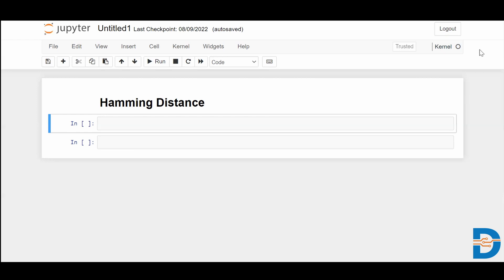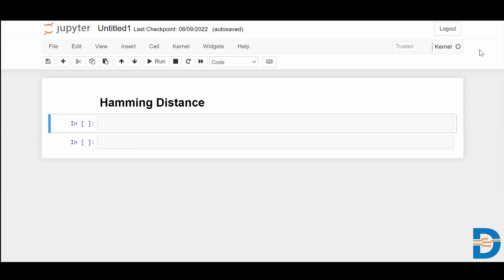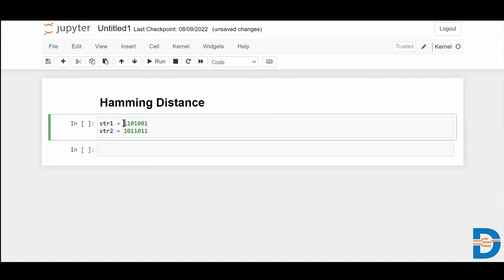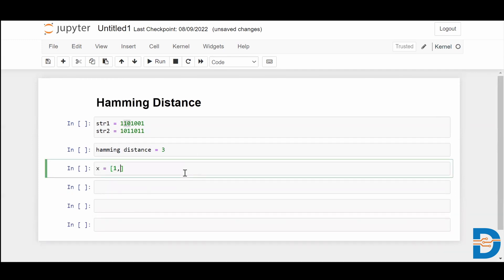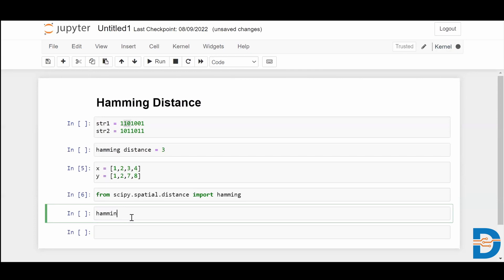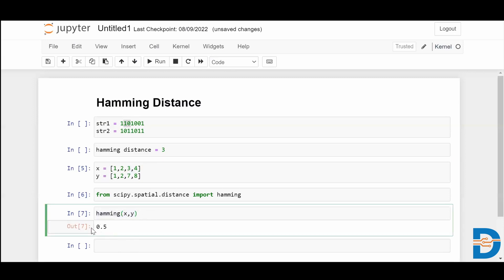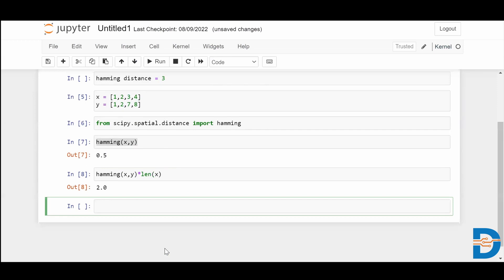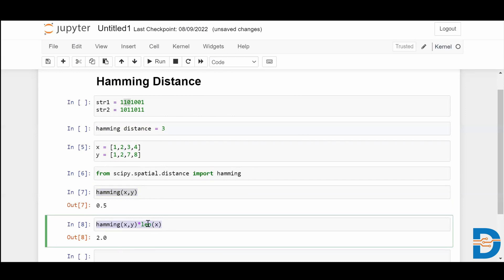Hamming Distance in Python | Calculation with example | Python Tutorial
In this video, we will learn how to calculate the Hamming distance matrix using Python. By calculating the Hamming distance between all pairs of strings in a dataset, we can create a distance matrix that can be used for a variety of tasks, such as clustering and classification.

Ranchi this video to understand How to delete a column from a given Numpy array and insert a new column.